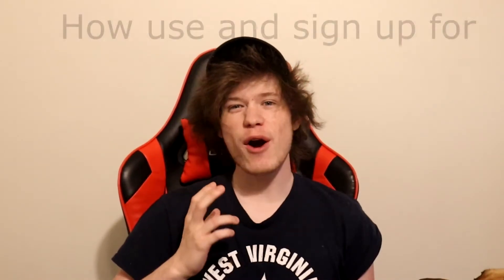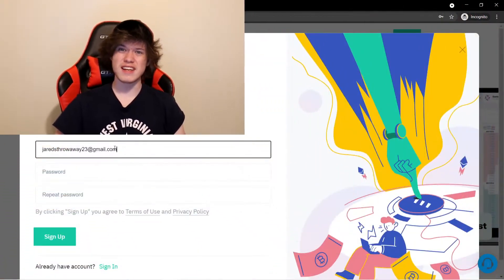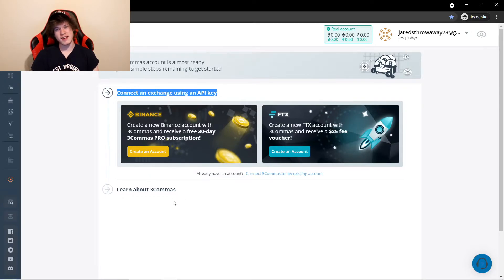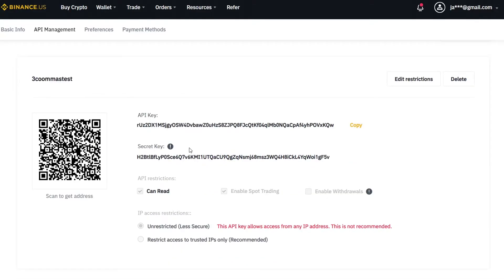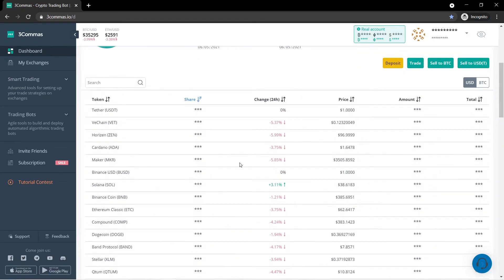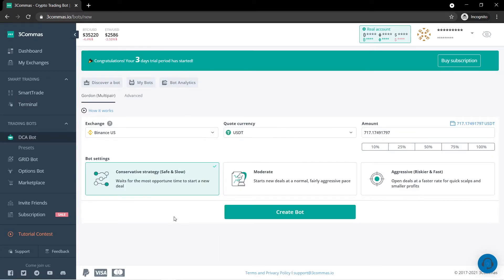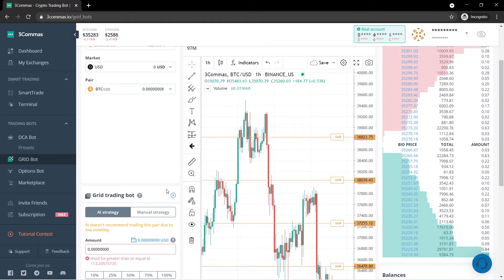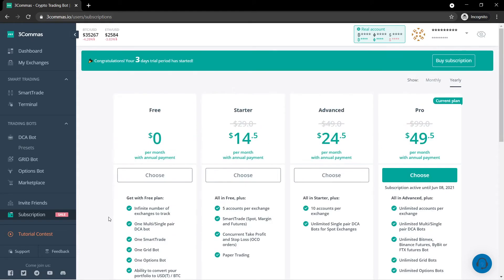What Is 3Commas And How Do I Sign Up and Use It? (3commas Tutorial)